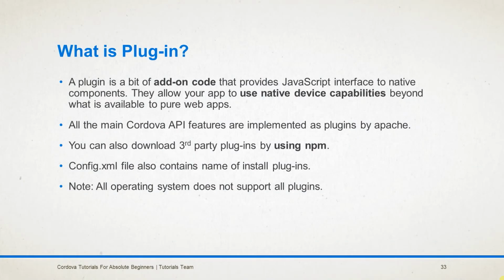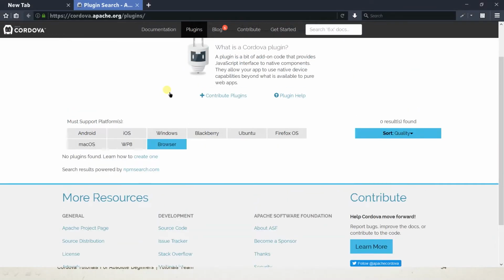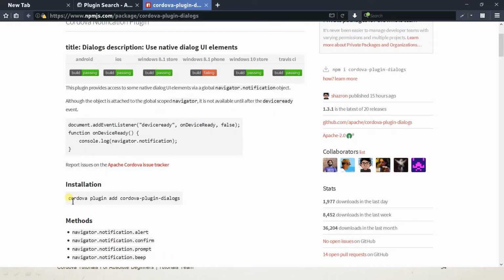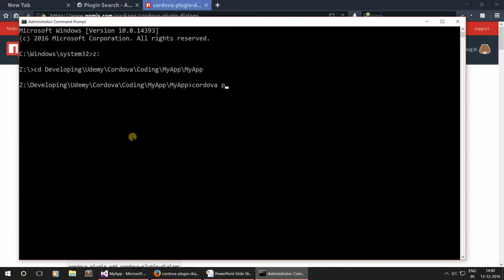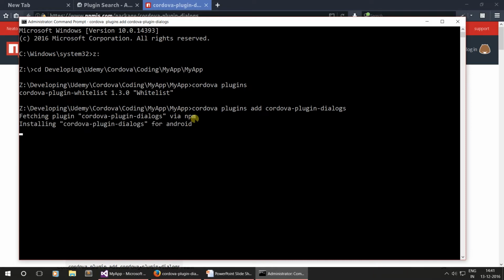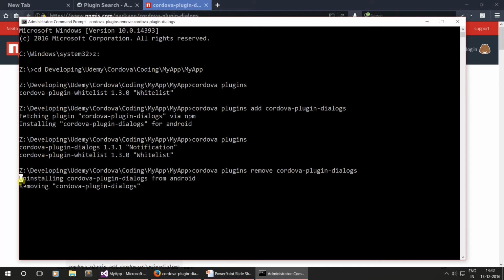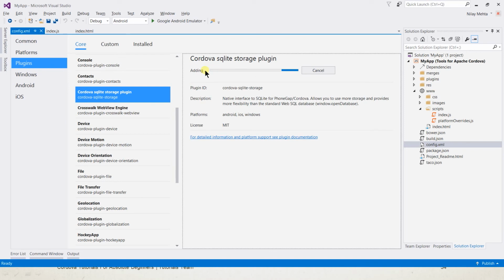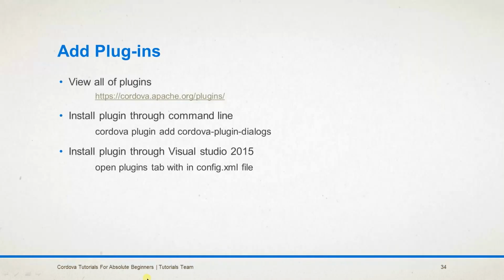Managing Plug-ins | Part - 10 | Learn Apache Cordova using Visual Studio 2015 & Command line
Learn Apache Cordova using Visual Studio 2015 & Command line